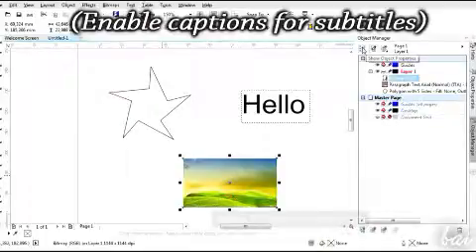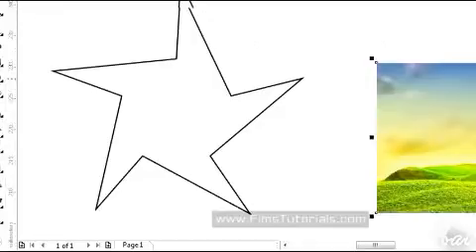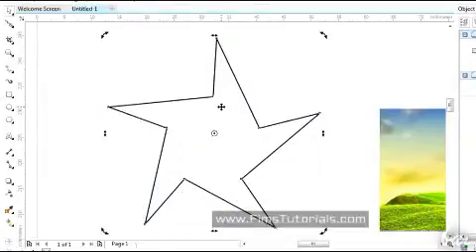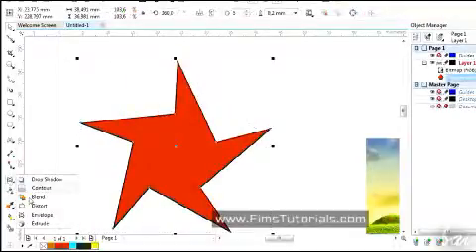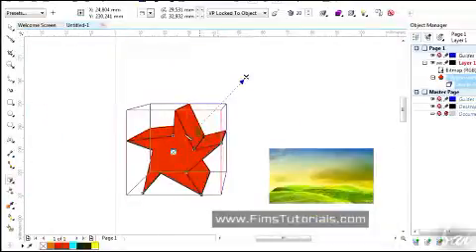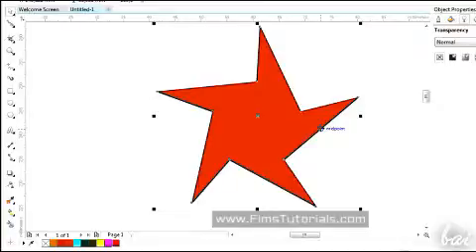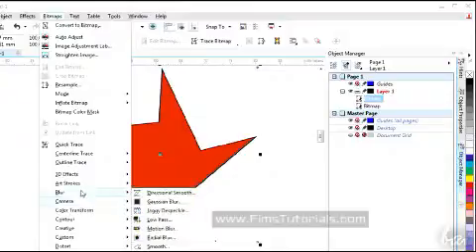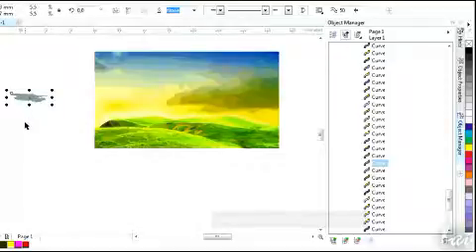Corel Draw Graphics & I.T Course Video #004 English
FIMS Tutorials Corel Draw Graphics & I.T Course Video #004 English